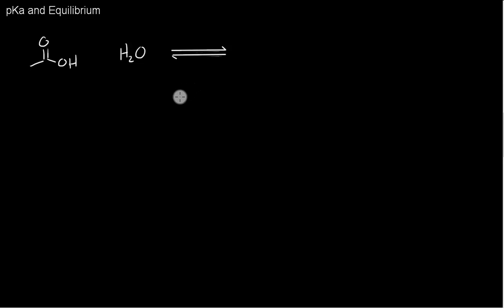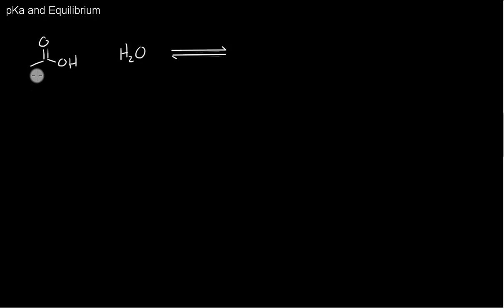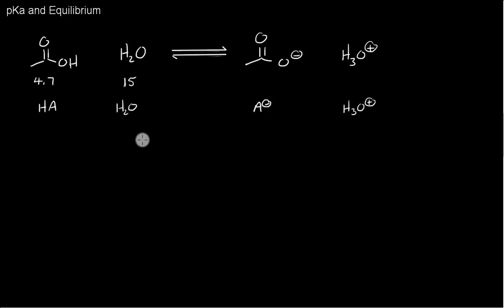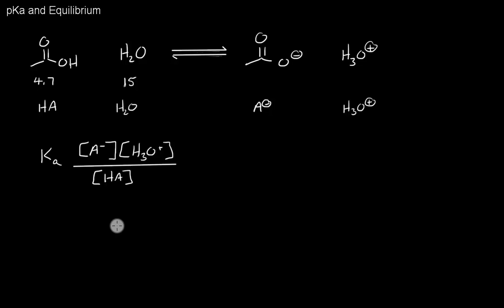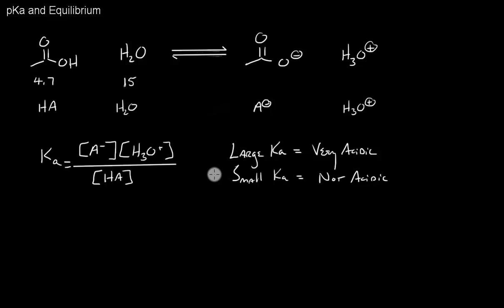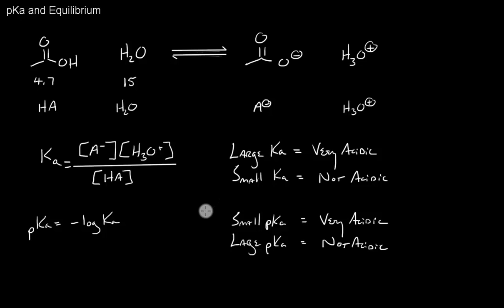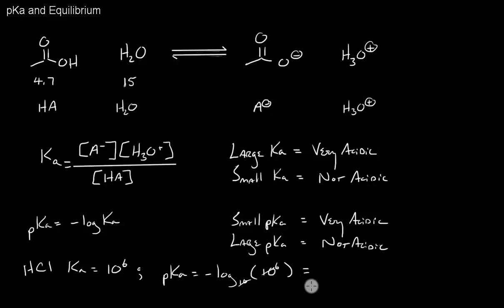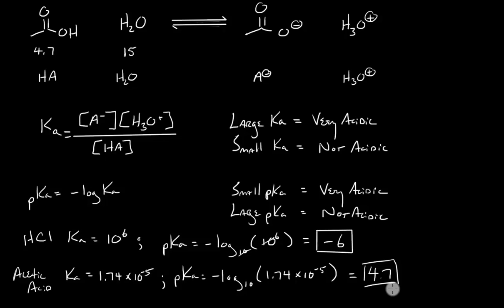Ch1 12 pKa and Ka 7min